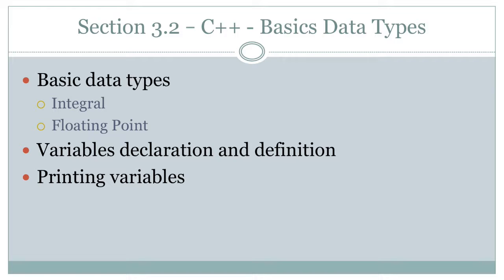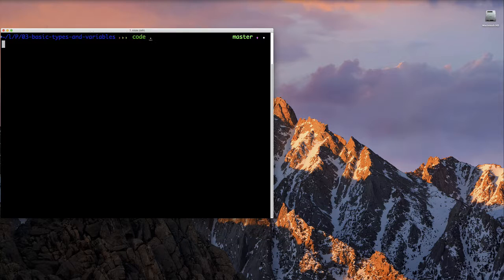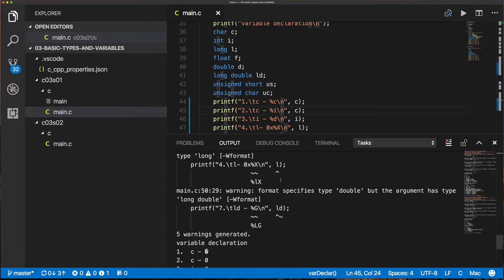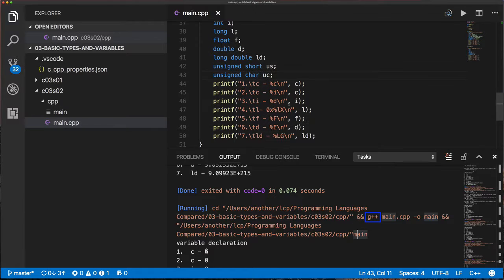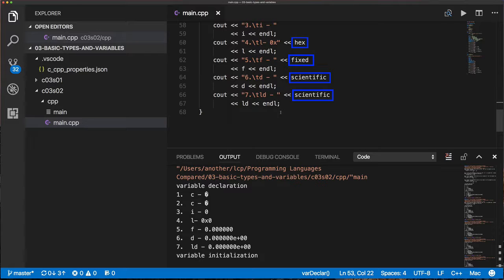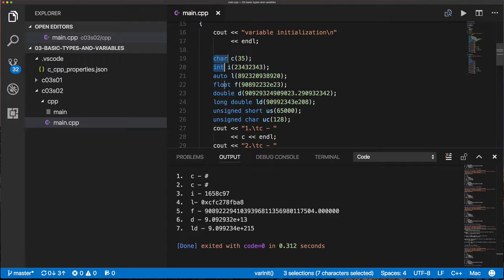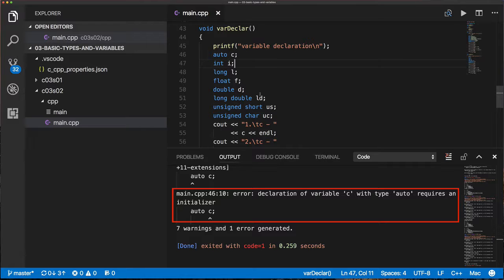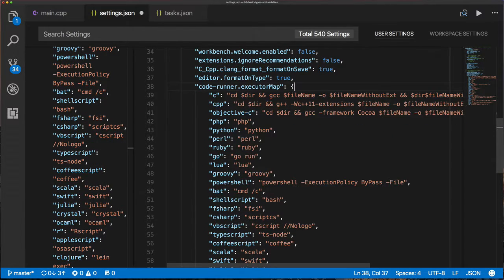c03s02 - C++ - Basic Data Types and Variables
Time to look at basic data types and variable declaration in C++. No surprise, things can start off looking very C-like and work without change. But they can also be changed to be very C++, with little resemblance to C.